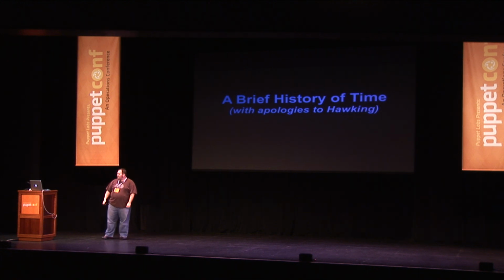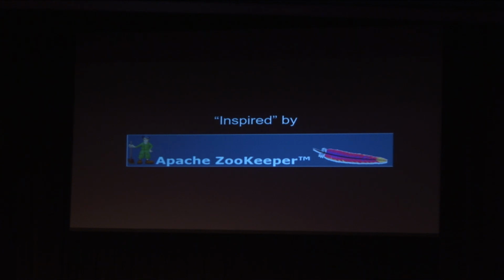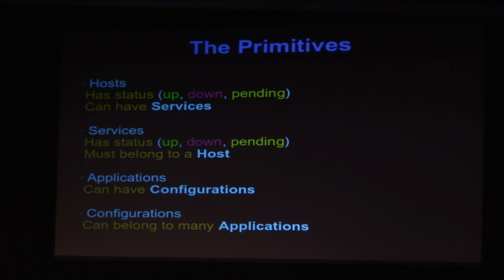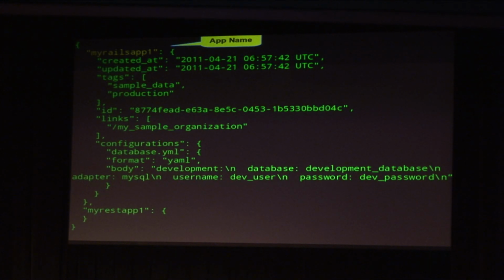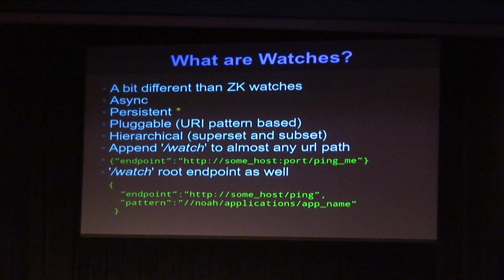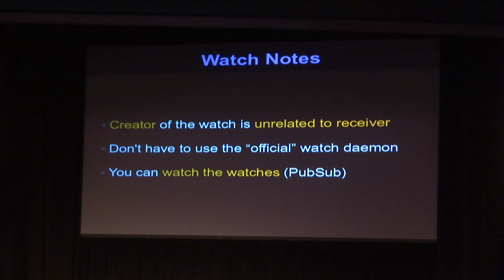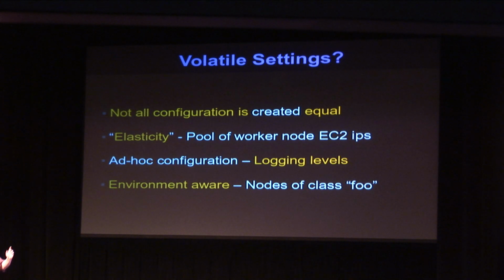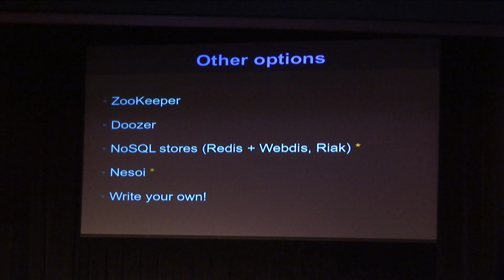Beyond the Node - John Vincent - PuppetConf '11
John Vincent discusses how Noah can manage complex dependencies between resources and components.